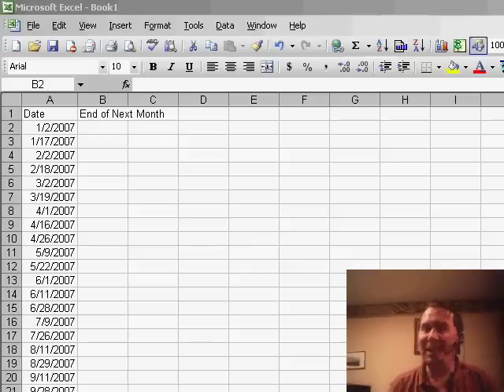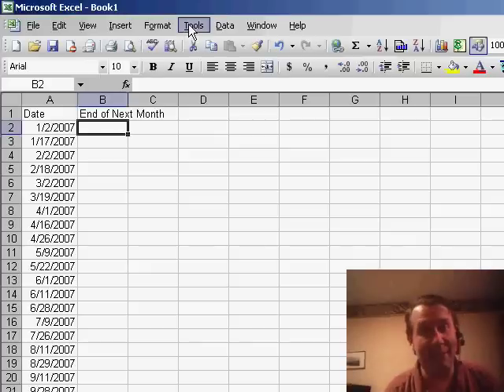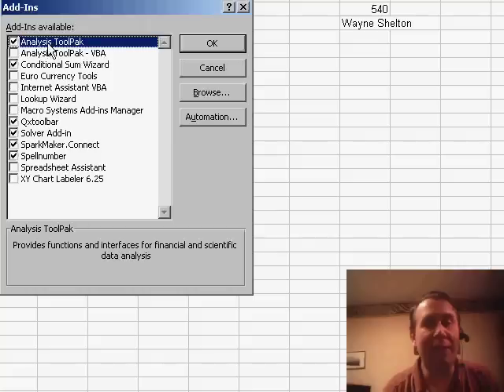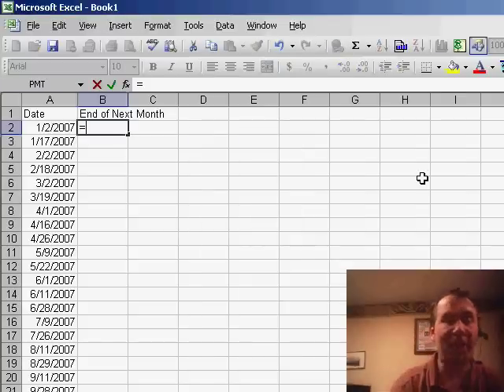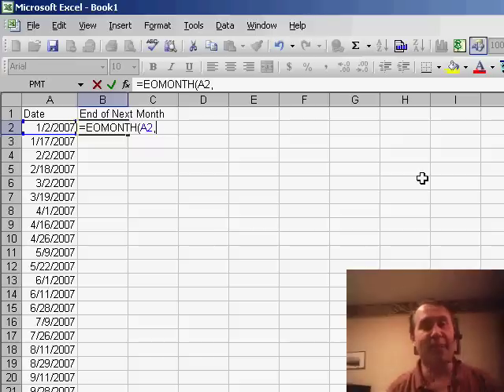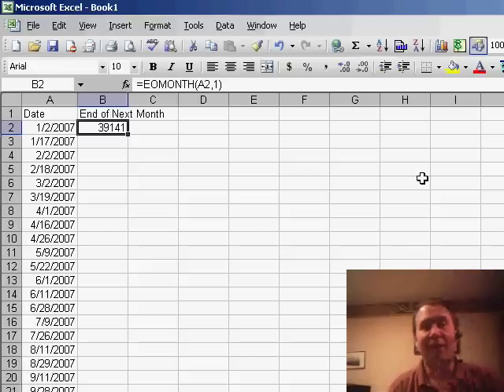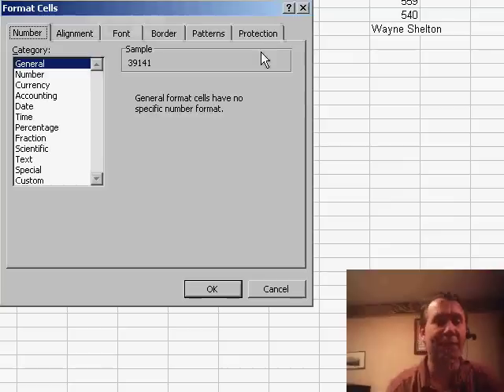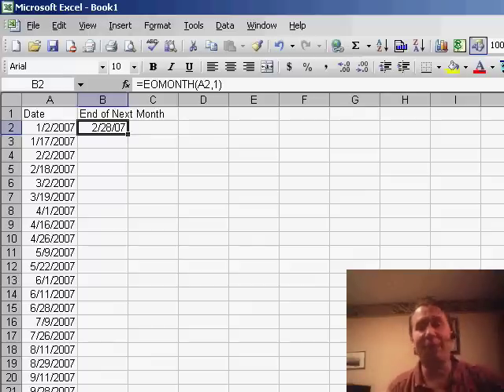Excel - Simple Way to Find the End of the Month in Excel | EOMONTH Function Tutorial - Episode 577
Microsoft Excel Tutorial - Simple Way to Find the End of the Month in Excel | EOMONTH Function Tutorial.

Welcome back to the MrExcel netcast! In today's episode, we're going to dive into the topic of finding the end of the month in Excel. Now, I know we've covered this before in previous episodes, but I wanted to revisit it and share a new, simpler method for those who may not have access to certain functions.

In episode 559 and 540, we discussed various ways to find the end of the month, but the original premise was that the person was not allowed to use functions in the Analysis Toolpak. This can be a common restriction in some companies, as the Toolpak may give different results in different spreadsheets. However, in Excel 2007 and later versions, the Analysis Toolpak is now a part of the core Excel with 89 functions available.

If you're using an earlier version of Excel and the Analysis Toolpak is not activated, you may encounter a name error instead of the actual function. In this case, the simplest way to find the end of the month is by using the EOMONTH function. To activate the Analysis Toolpak, go to Tools, then Add-ins, and make sure the Analysis Toolpak is checked. It may not be checked by default, but it's always there. Once activated, you can use any of the 89 functions, including EOMONTH.

To use the EOMONTH function, simply specify a date and how many months in the future you want the end of the month for. For example, if you want to find the end of next month, you would use a 1. If you want the end of this month, use a 0. The function will return the correct date, but it may not be formatted as a date. To fix this, simply use the shortcut Ctrl1 to format the cells and choose a date format. This is much easier than manually calculating the end of the month and worrying about the number of days in February.

If you ever come across a better way to do something in Excel, please don't hesitate to drop me a note at . I would love to feature your suggestion in a future netcast.

Table of Contents:
(00:00) Introduction
(00:14) Finding the End of the Month
(00:27) Original Premise: No Use of Functions in Analysis Toolpak
(00:38) Using EOMONTH Function in Excel 2007
(01:08) Activating Analysis Toolpak
(01:20) Using EOMONTH Function for Future Months
(01:38) Formatting the Result
(01:55) Advantages of Using EOMONTH Function
(02:05) Thank You Note from Wayne
(02:15) Clicking Like really helps the algorithm

This video answers these common search terms:
EOMONTH function example
EOMONTH function for end of current month
EOMONTH function for end of next month
Excel date format shortcut (Ctrl1)
Excel date functions tutorial
Excel EOMONTH function tutorial
Finding the end of the month in Excel
Formatting date cells in Excel
Getting better results with EOMONTH function
How to activate Analysis Toolpak in Excel
Simplified way to find end of the month in Excel
Using Analysis Toolpak in Excel

Using the EOMonth function to find the end of a month N months in the future. Episode 577 shows you how.